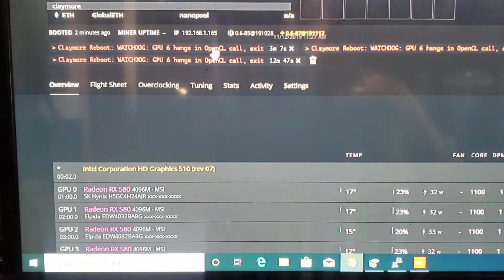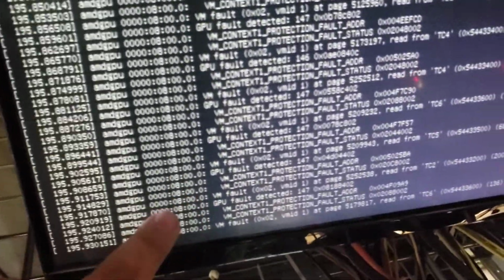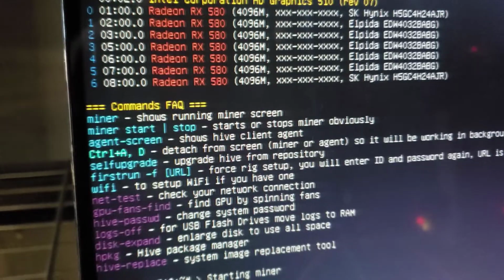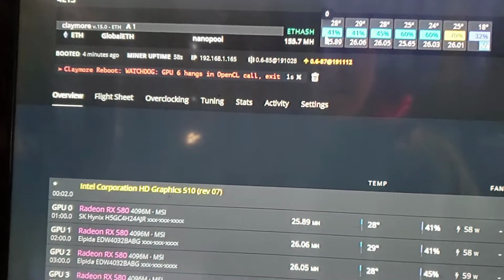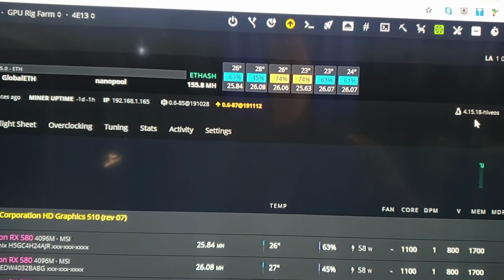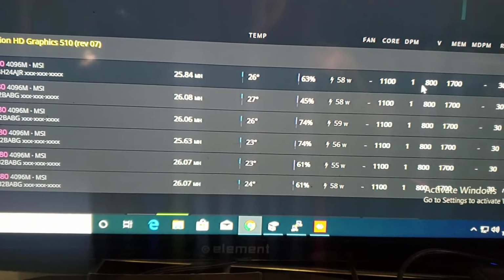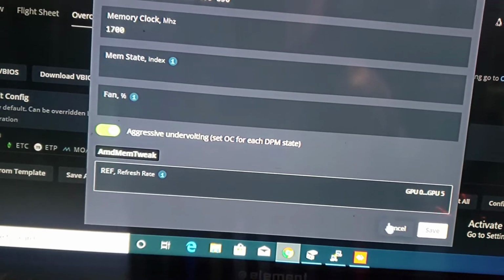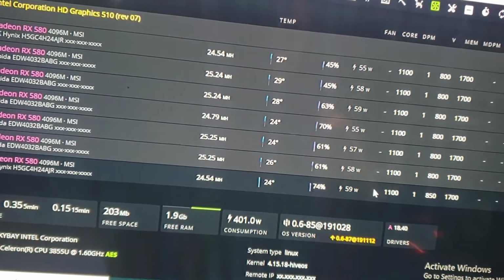Troubleshooting a Crypto Mining Rig With A Missing GPU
A GPU has gone lost! Join my search.